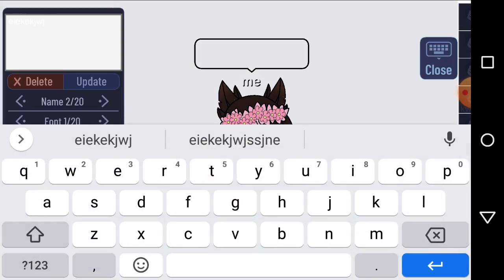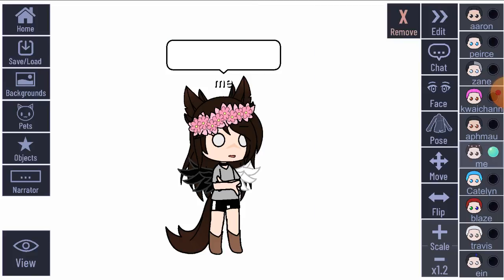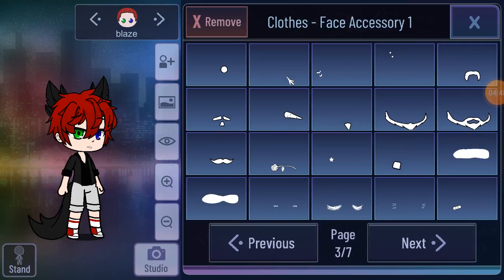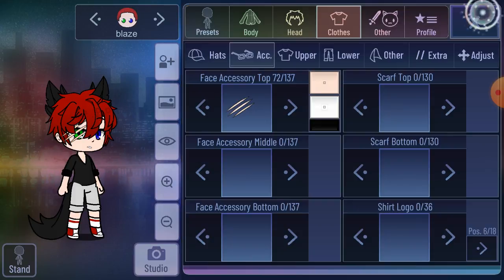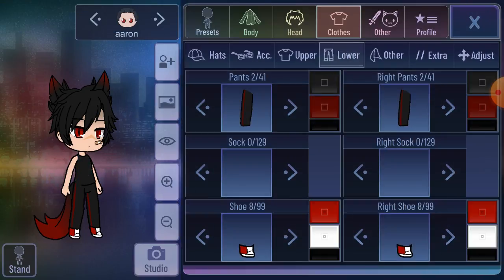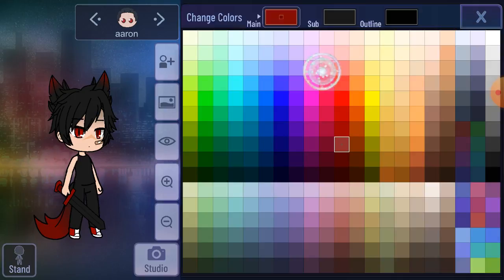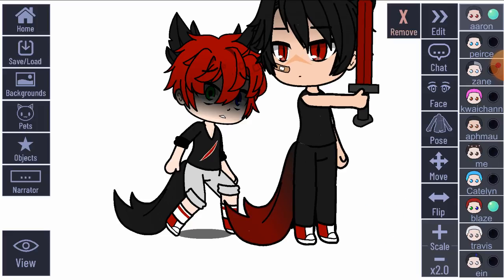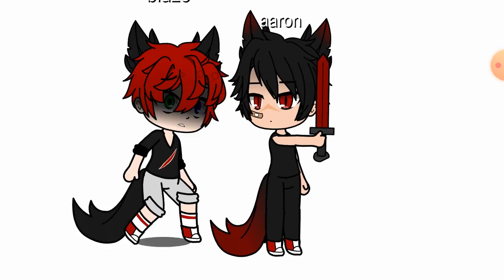how to make a blank chat bubble and other stuff